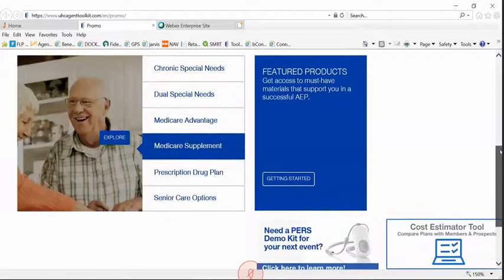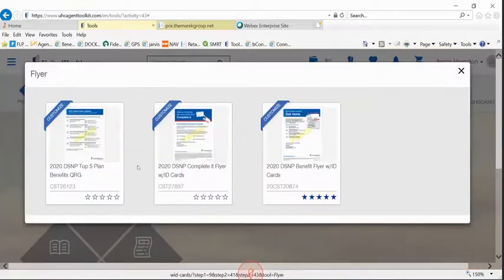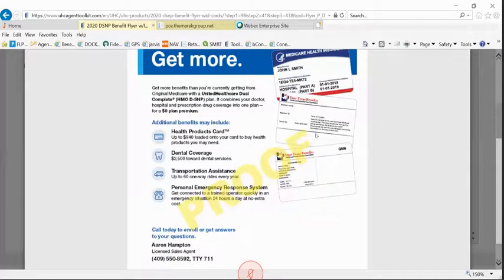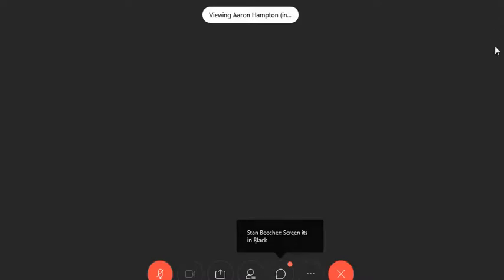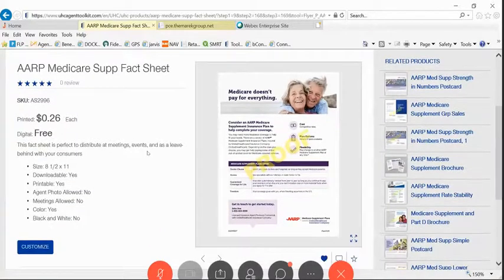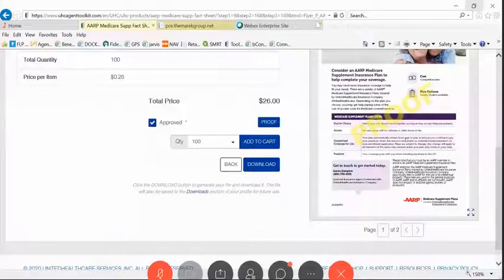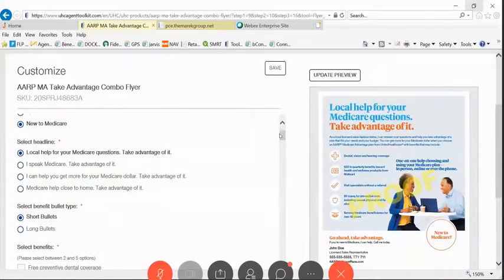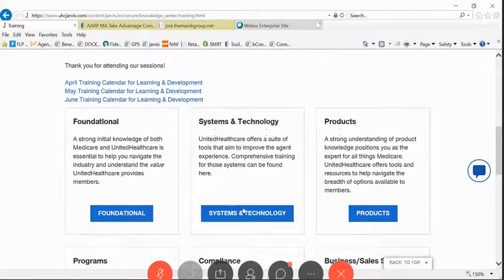Agent Toolkit & Flyer Creation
Log in to your Jarvis account -- and follow the steps above as a guide for agents toolkit and flyer creation.

Medicare Advantage (MA) plans are health plan options approved by Medicare and offered by private insurance companies that are contracted by the  federal government.  MA plans provide Medicare Part A (hospital) and Medicare Part B (medical) coverage, and some plans include Medicare Part D (prescription drug) coverage.

Medicare Advantage plans typically provide additional benefits and services that Original Medicare does not cover.  The following is not an exclusive list; please refer to our Partners in Care Experience Sheets for the additional benefits available in your market by plan:

o    HouseCalls
o    Renew by UnitedHealthcare
o    Routine Hearing
o    Routine Vision
o    NurseLineSM
o    Fitness membership